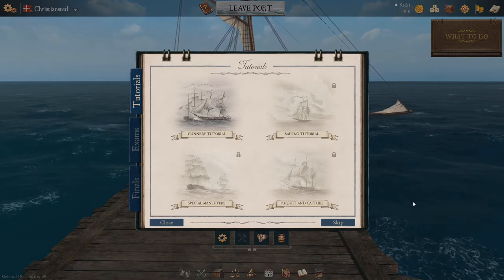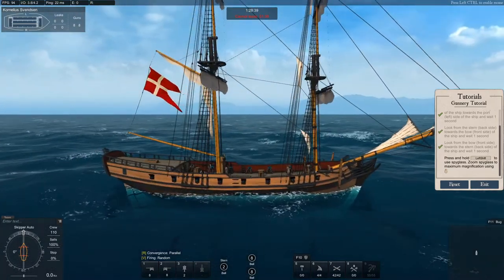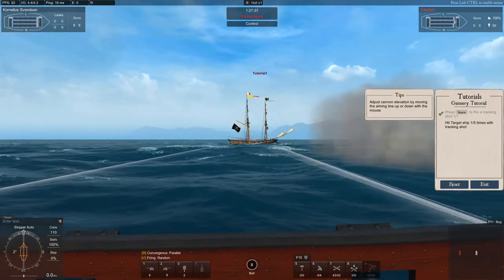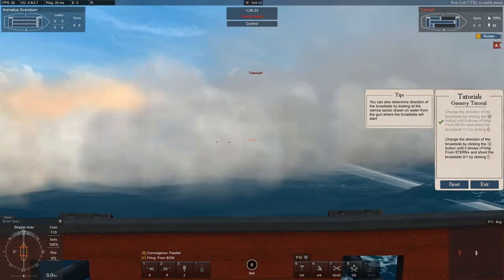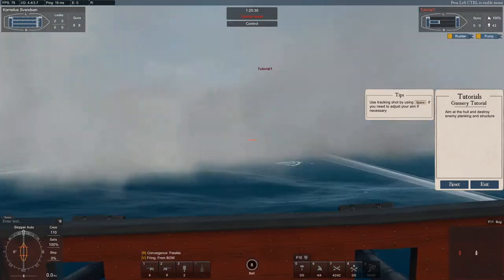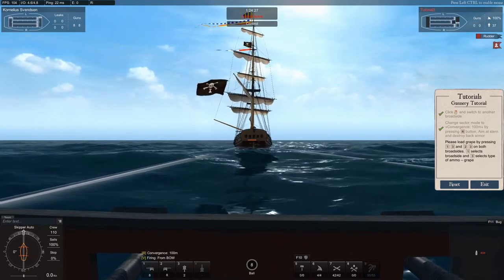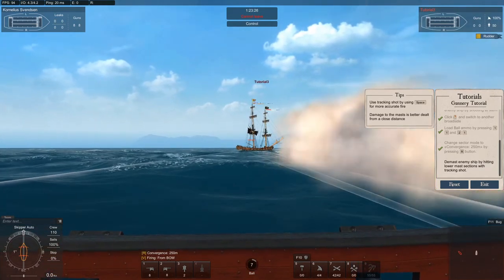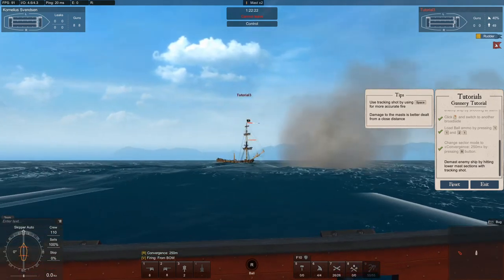Naval Action Core Mechanics: Ingame gunnery tutorial (episode 11)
Covering the simple ingame gunnery tutorial

Some of my videos are made with content from my streams. So go check it out:-)